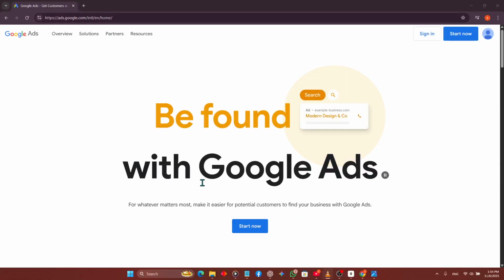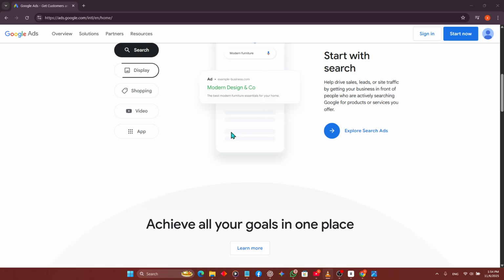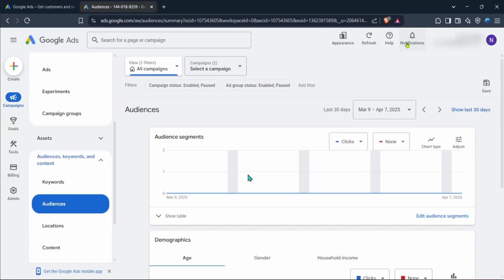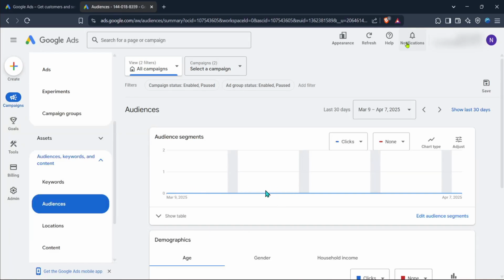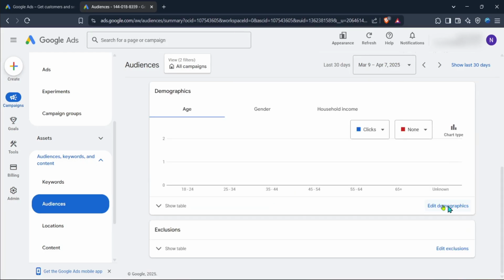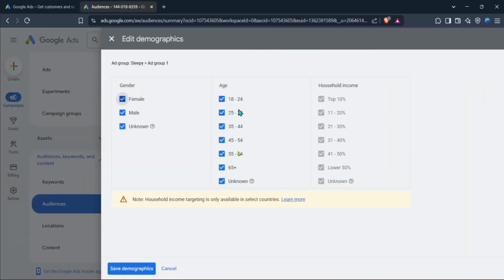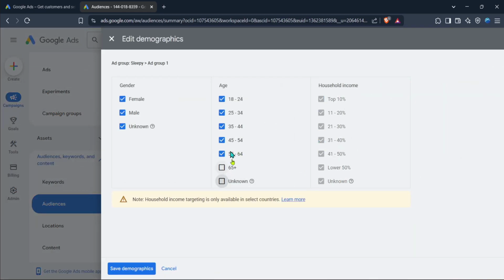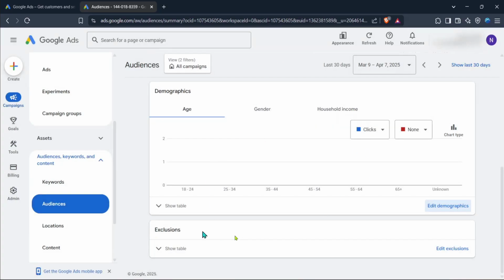How To Simple Steps Change Age Group Demographics In Google Ads Campaigns - 2025 (Full Guide)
How to Simple Steps Change Age Group demographics in Google Ads Campaigns
In this video, how to simple steps change age group demographics in Google Ads campaigns is explained clearly for beginners. You will learn how to adjust targeting settings, select the right age groups, and optimize ads to reach the ideal audience. This guide also covers analyzing performance metrics, improving campaign effectiveness, and refining demographic targeting to get better results from your Google Ads campaigns.